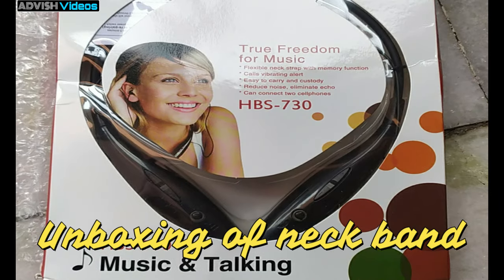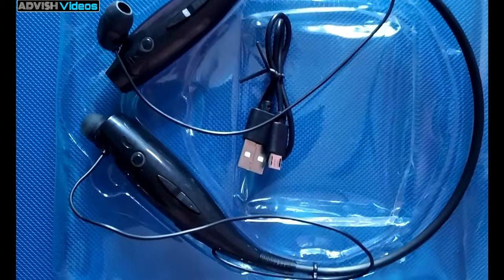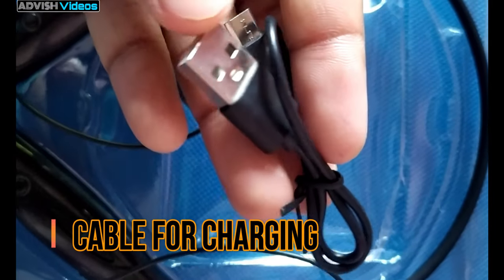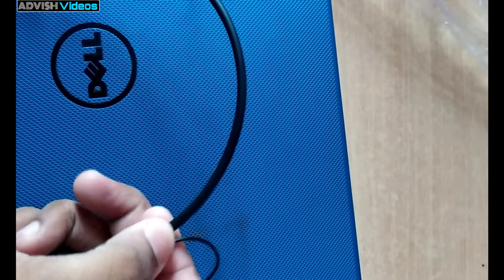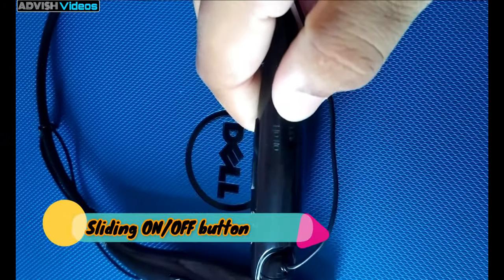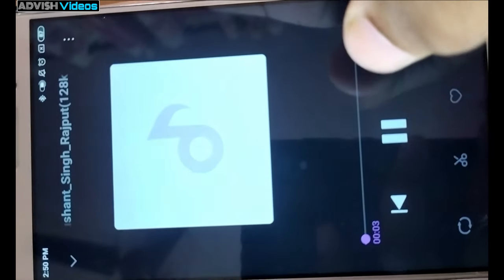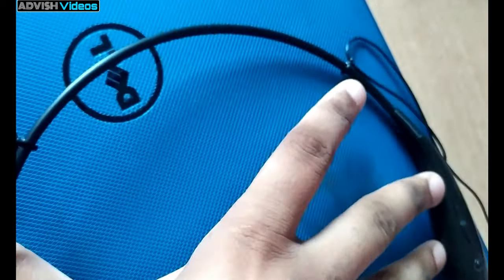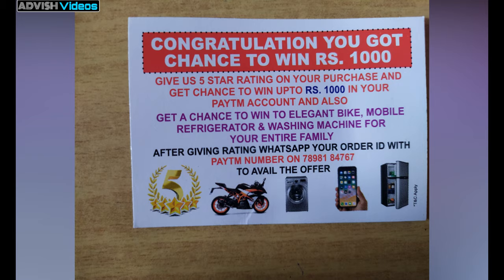Techfire HBS 730 Wireless Neckband Bluetooth Earphone Headset Earbud || Unboxing + Review || Advish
Video edited by :- Aditya Vishwakarma

Some more sites to follow :-
Some Educational sites to follow:-